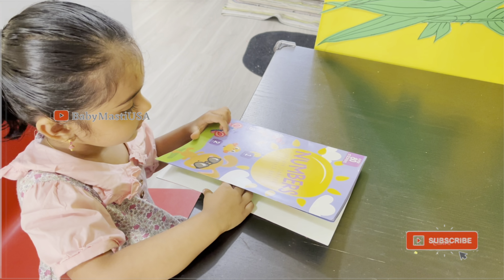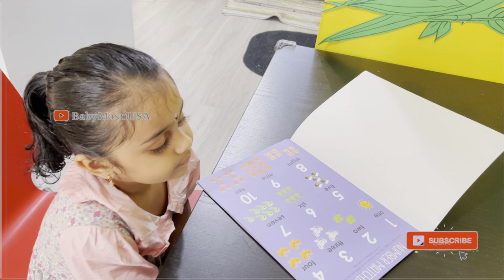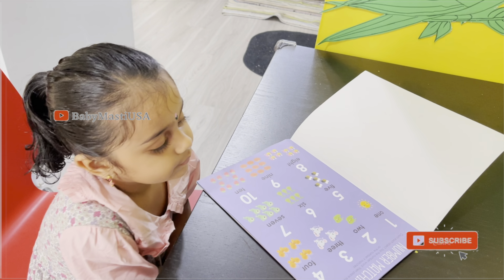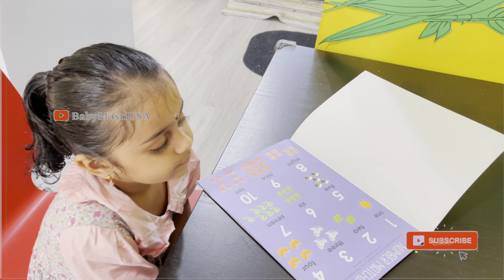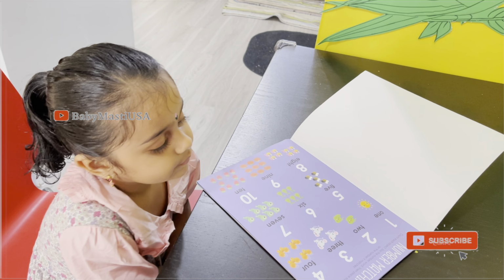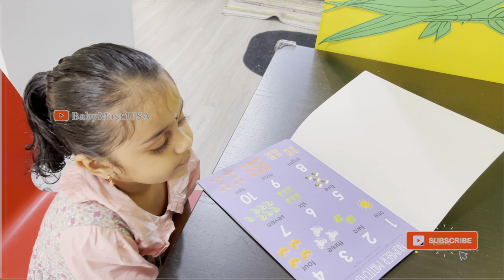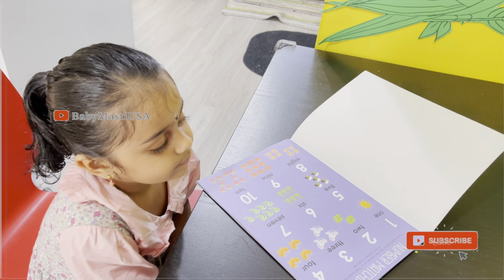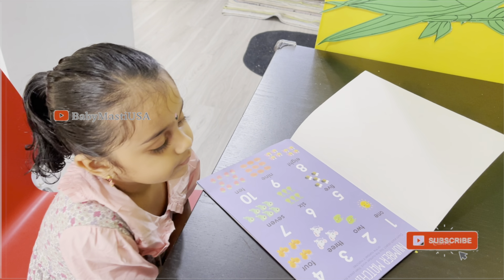Number Matching with stickers ll Pre-k learning ll Home school ll Aaruhi ll NUMBERS.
Number matching with stickers.

BabyMastiUSA.